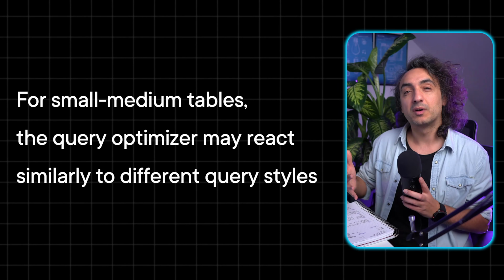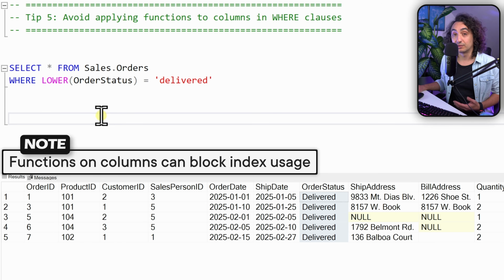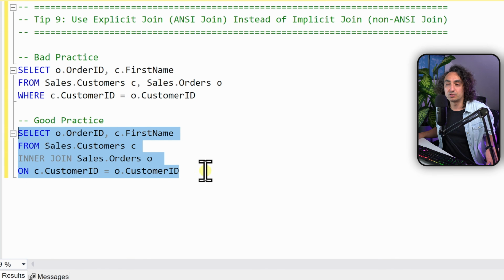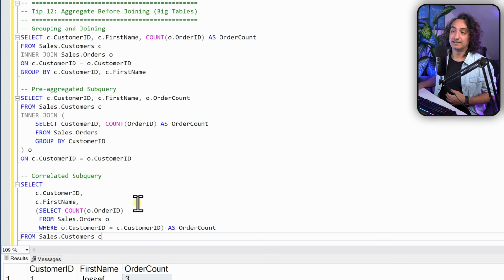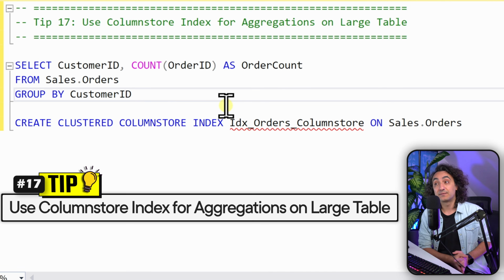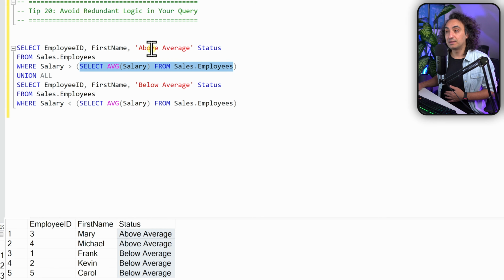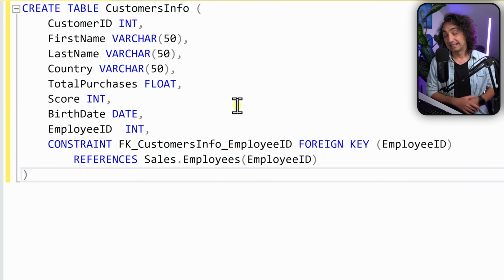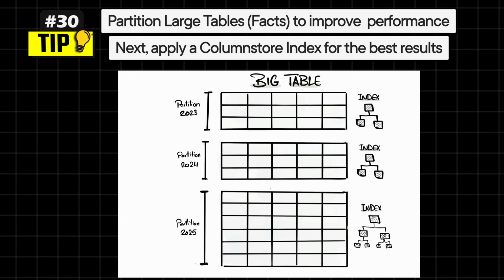30 SQL Tips and Tricks From 18 Years of Experience | SQL Course 43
30 powerful SQL tips and tricks learned from my years of real-world data experience.

0:00 Always Test with the Execution Plan
1:44 Fetching Data Tips
4:41 Filtering Data Tips
10:02 Joining Tables Tips
13:16 Filter and Aggregate Before Joining
18:44 Avoid OR in Joins, Use SQL Hints
21:19 UNION vs UNION ALL
23:04 Aggregation Tips
25:19 JOIN vs EXISTS vs IN
28:14 Avoid Redundant Logic
30:33 DDL Best Practices
38:00 Indexing and Partitioning
40:14 Final Thoughts